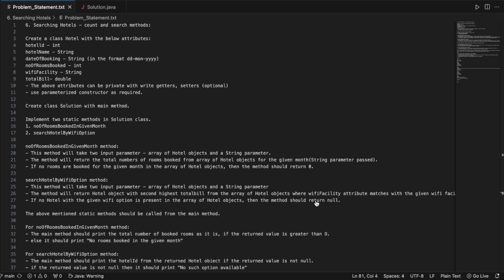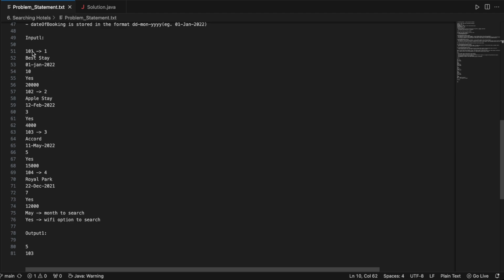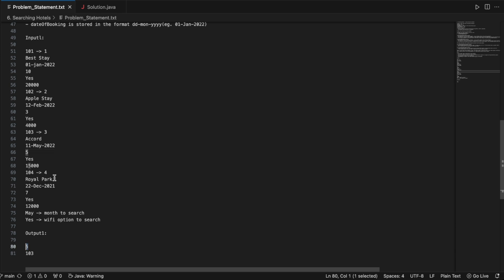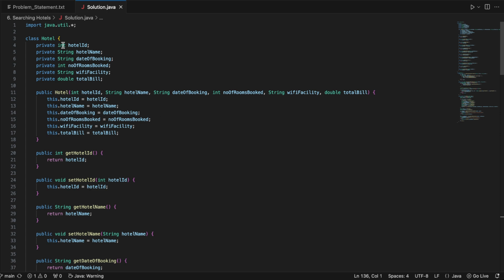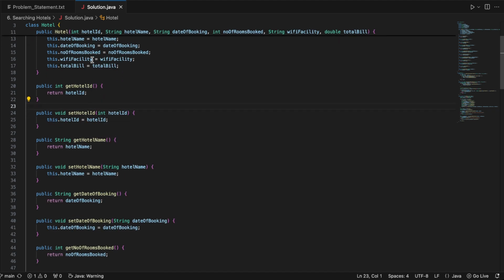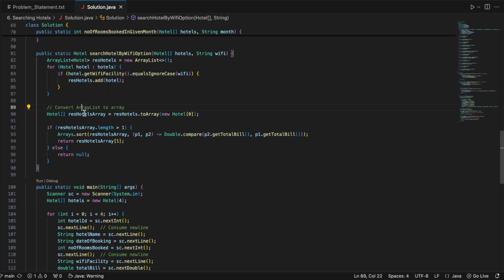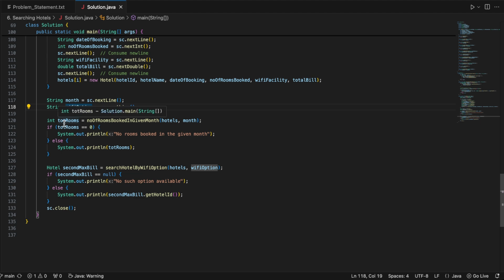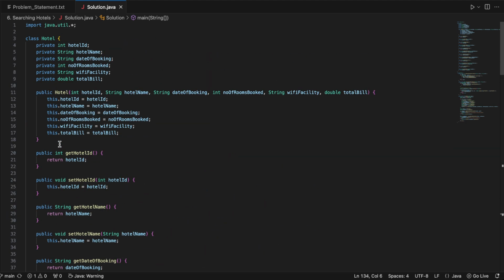Hotels Management System | TCS Xplore Java Test 3 | 35 mark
Java OOP Project: Hotel Management System Explained with Count & Search Methods Tutorial

we creating a hotel management system using Java. We’ll build a `Hotel` class with attributes such as hotel ID, hotel name, date of booking, number of rooms booked, wifi facility, and total bill. Our focus will be on implementing two key functionalities:

1. Counting the number of rooms booked for a specific month.
2. Finding the hotel with the second highest total bill based on a given wifi option.

We’ll go through the code step by step, explaining how to use getters and setters, implement static methods, and handle user inputs. This project showcases object-oriented programming principles and data encapsulation in Java.

Watch the video to see a practical example, understand the code, and learn how to manage hotel data efficiently.